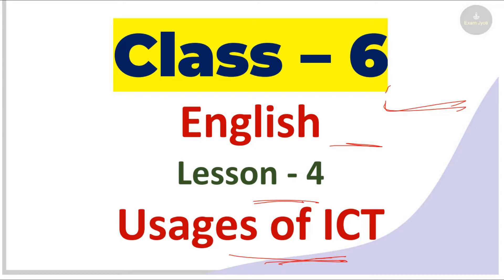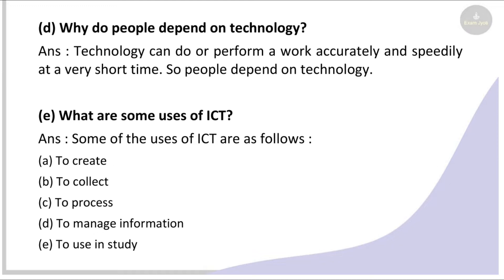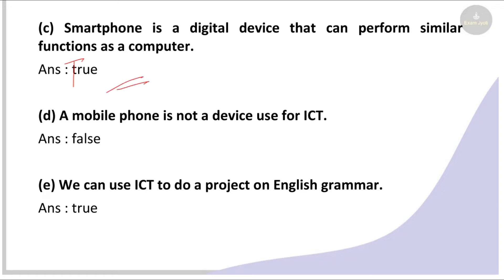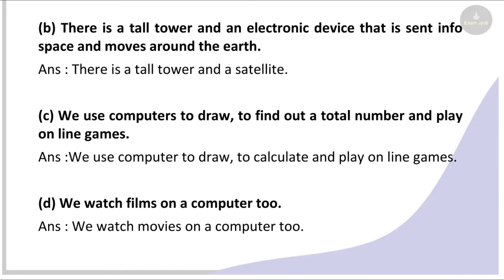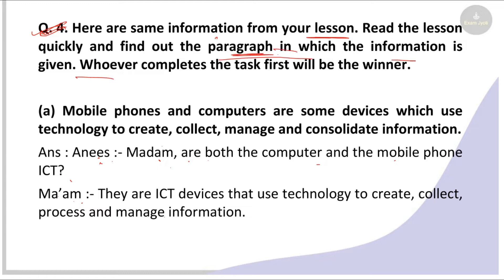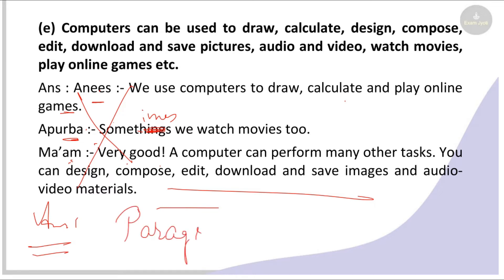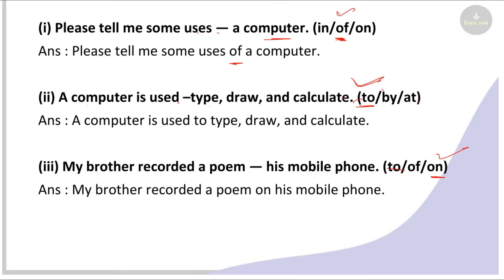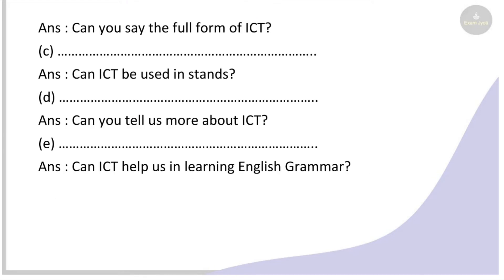Uses of ICT | Class 6 English Chapter 4 Question Answer in Assamese medium | English lesson 4 SEBA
SEBA Class 6 English Question Answer – 2022
ষষ্ঠ শ্ৰেণীৰ ইংৰাজী পাঠ্যক্ৰমৰ প্ৰশ্নোত্তৰ can be of great value to excel in the examination. Assam Board Class 6 English Question Answer gives you a better knowledge of all the chapters. One of the best ways to excel in your board exams is through practicing Class 6 English Video.

Chapter 1 The Rainbow
Chapter 2 Tom Sawyer
Chapter 3 Dhyan Chand
Chapter 4 Use of ICT
Chapter 5 A Holiday in Delhi
Chapter 6 Pollution
Chapter 7 The Mountain and the Squirrel
Chapter 8 I Love My Country